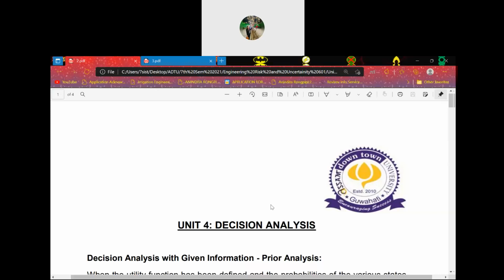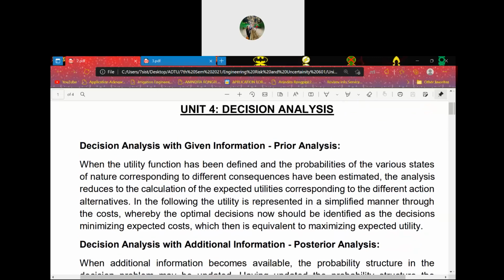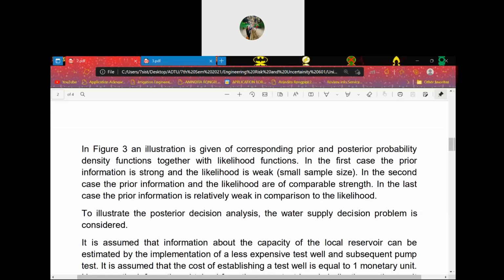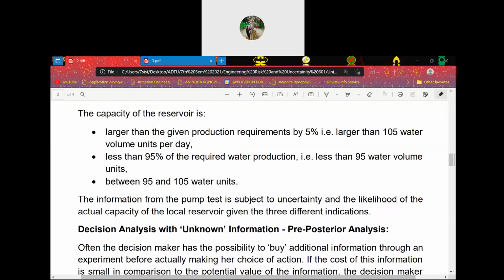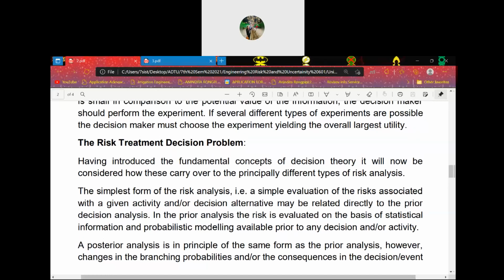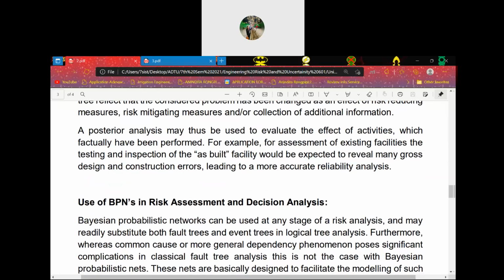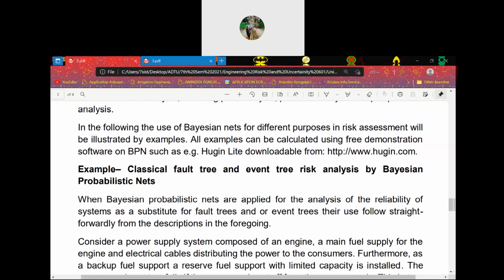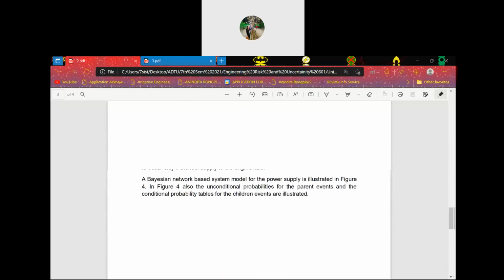LECTURE 23 PEC CEEL 601, 15/11/2021 (1:00 PM)